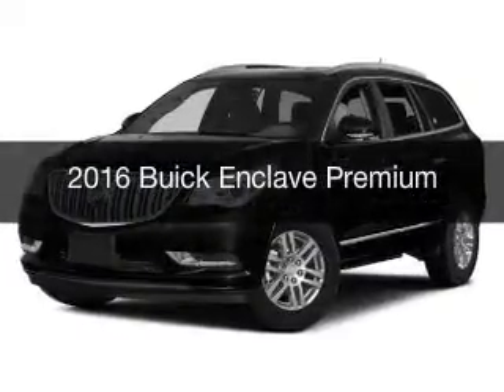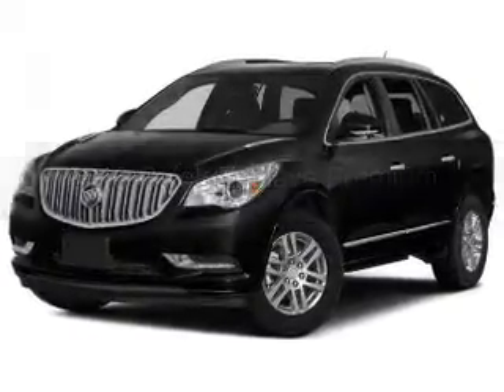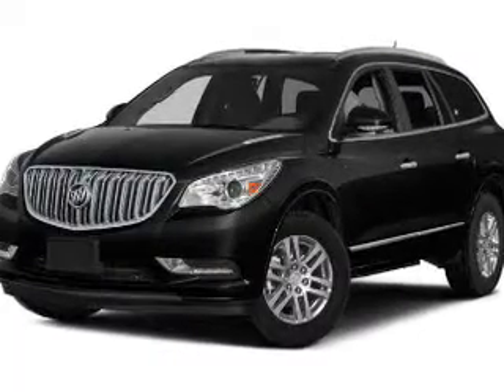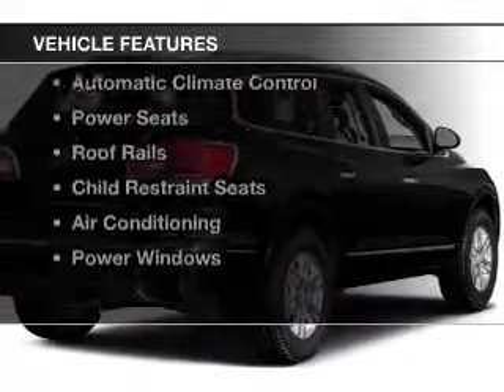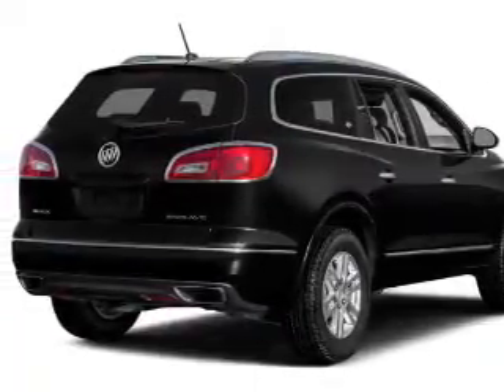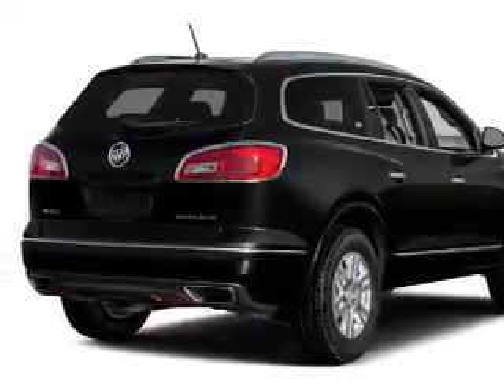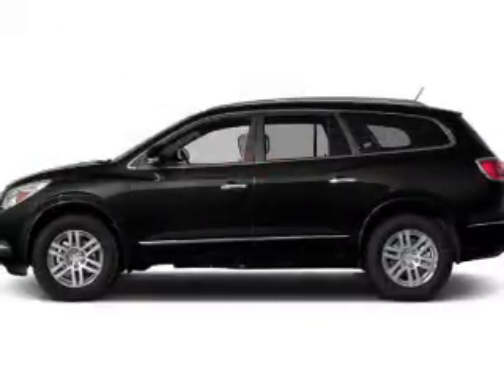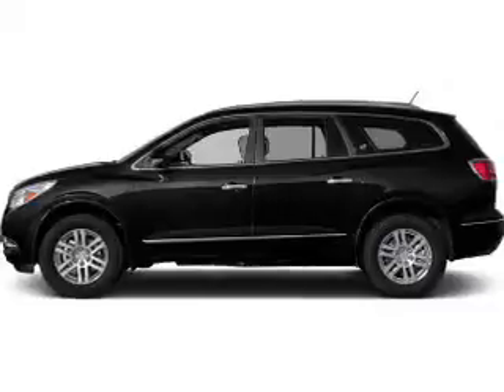2016 Buick Enclave - Strongville OH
Year: 2016
Make: Buick
Model: Enclave
Trim: Premium
Engine: 3.6 L, 6 cylinder
Transmission:
Color: Black
Mileage: -1
Address:
14000 Pearl Road